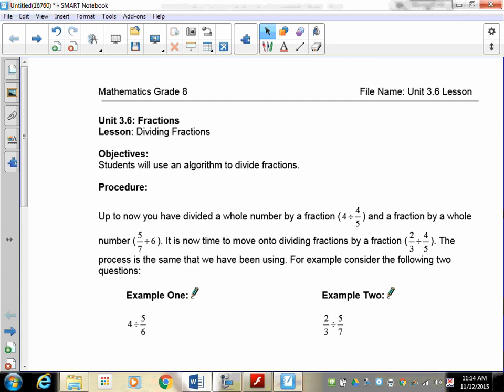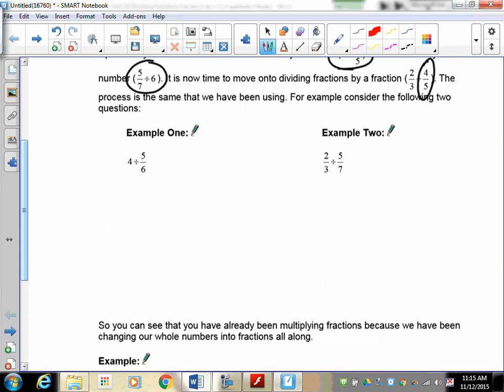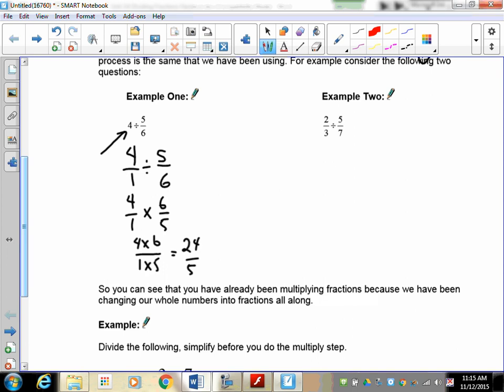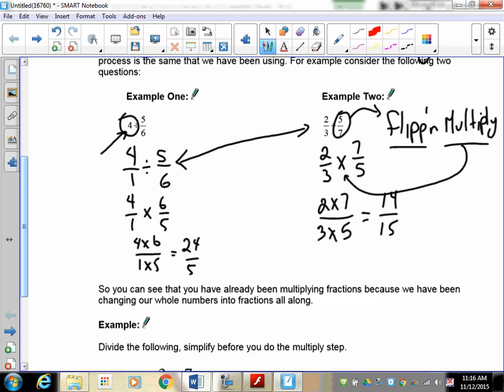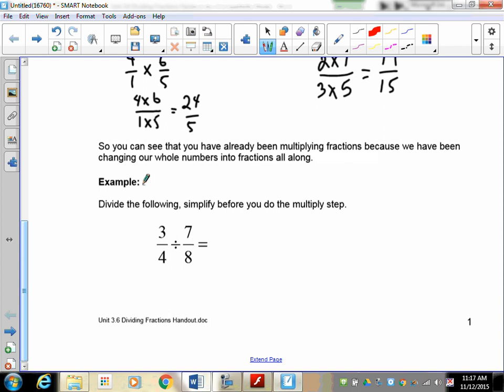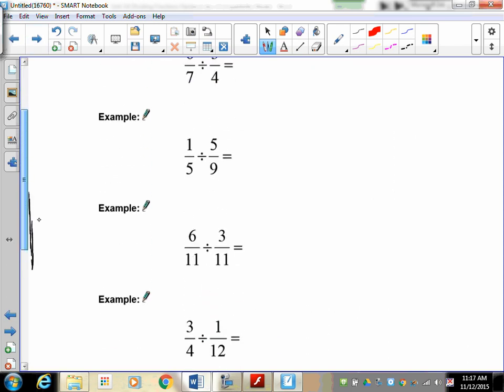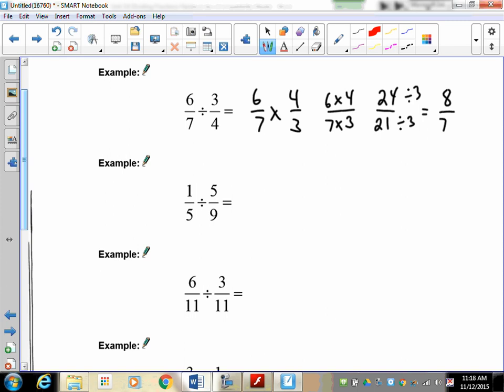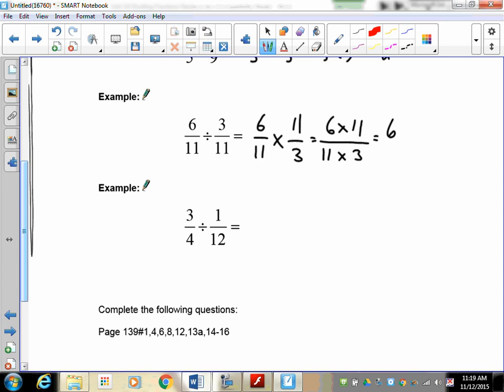Grade 8 Math Lesson 3.6 Dividing Fractions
This lesson continues from whole numbers and fraction division, to division of fractions by fractions.